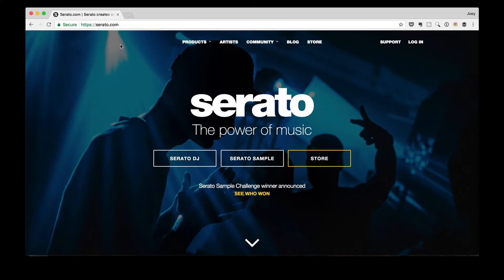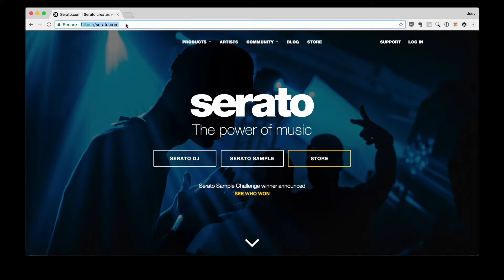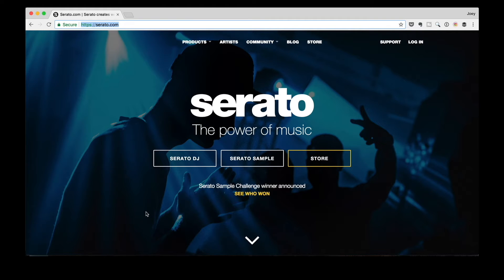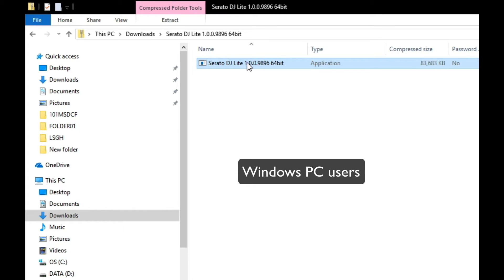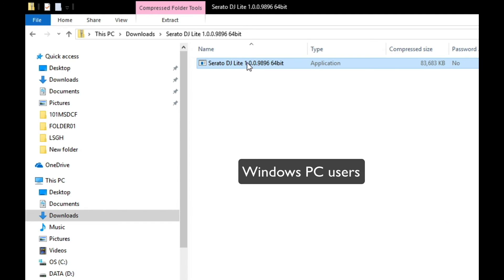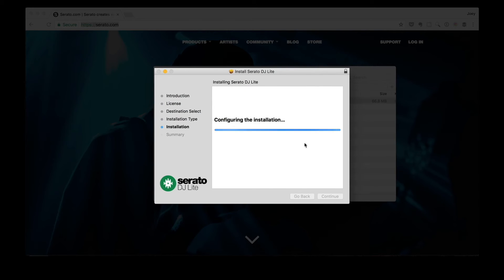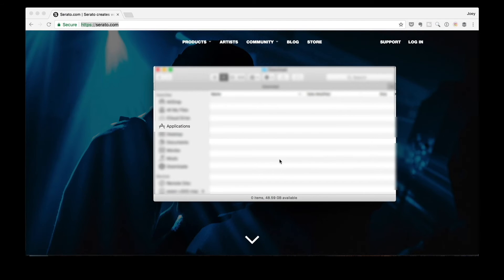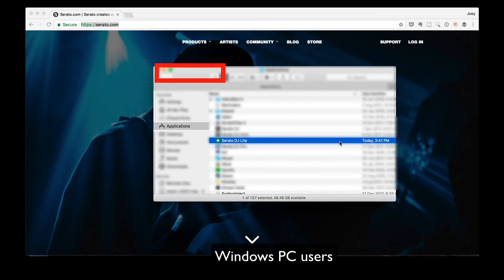How To DJ With Pioneer DJ DDJ-SB2, 2 of 5: Downloading & Installing The Software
[BEGINNERS ONLY] Your Pioneer DJ DDJ-SB2 (or SB or SB3) needs software in order to work, so in this, the second of five free sample lessons from the Digital DJ Tips "intro" course for new users, we'll show you where to go, and how to get everything downloaded and installed correctly without a hitch.